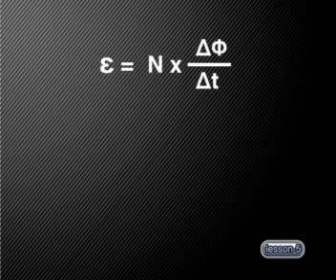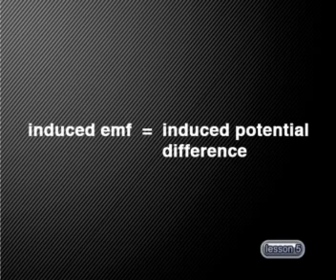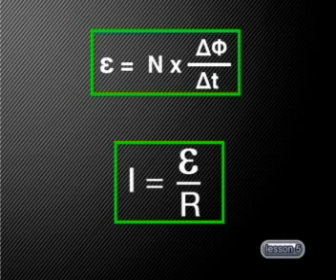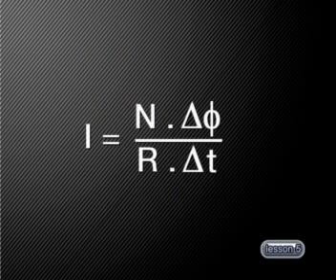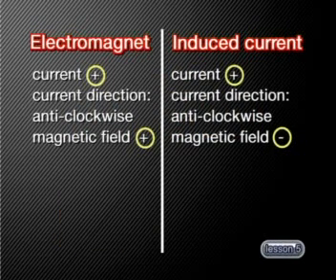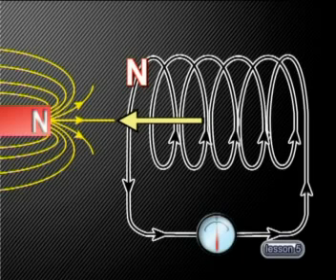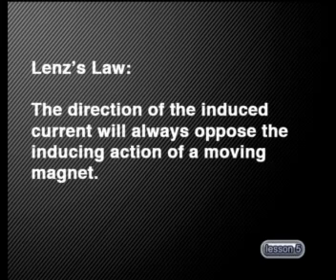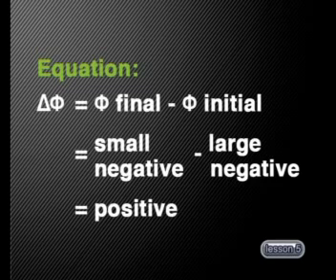Physics - Electromagnetism: Lenz's Law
This is the 5th lesson in the series, "Electromagnetism." It investigates the relationship between the induced emf and the induced current and shows how to calculate the magnitude of the induced current using Faraday's Law. It also shows how to predict the direction of the induced current using the right hand rule.